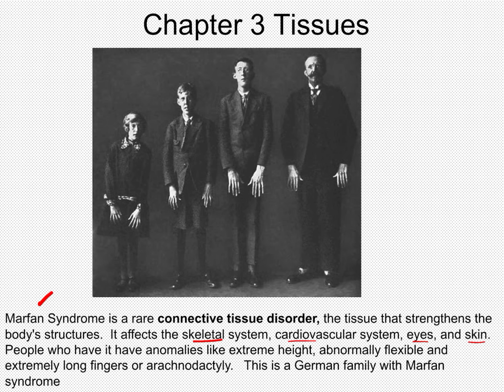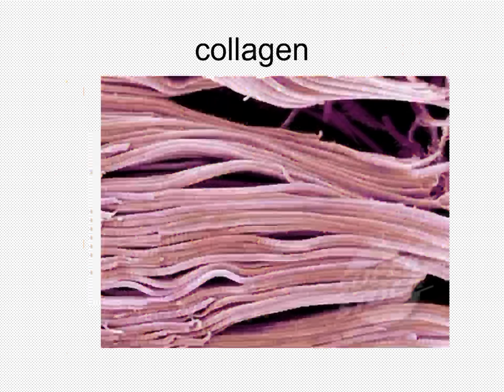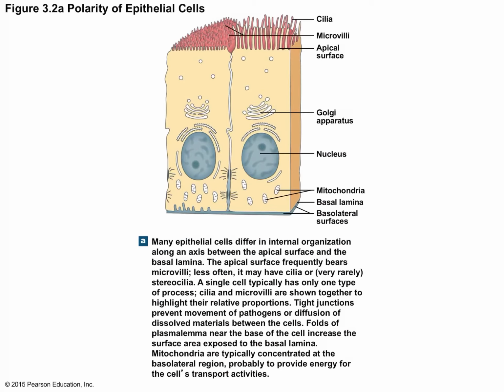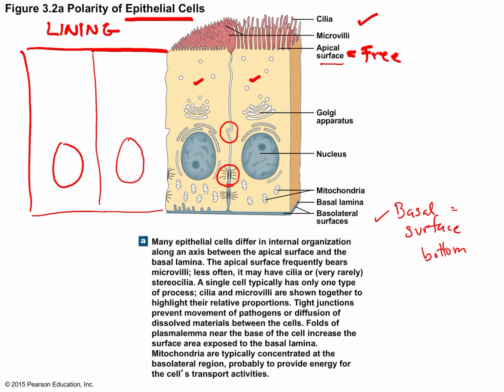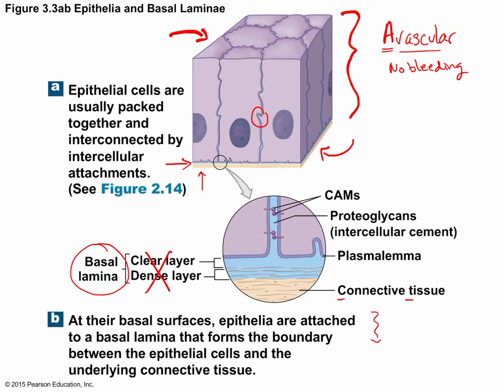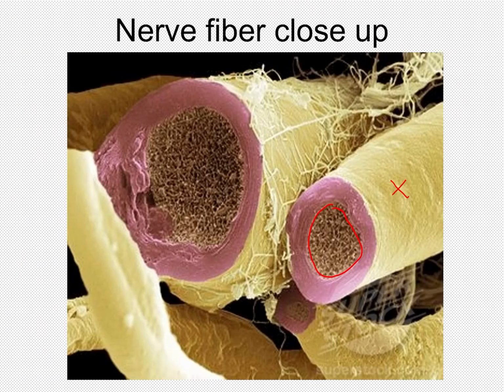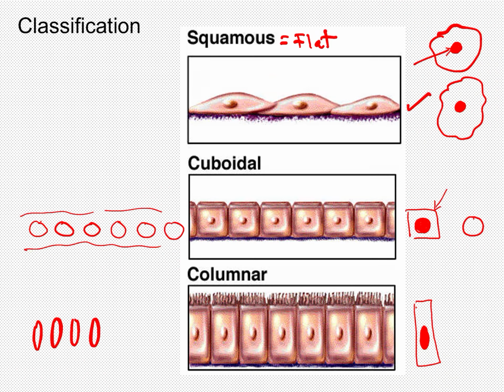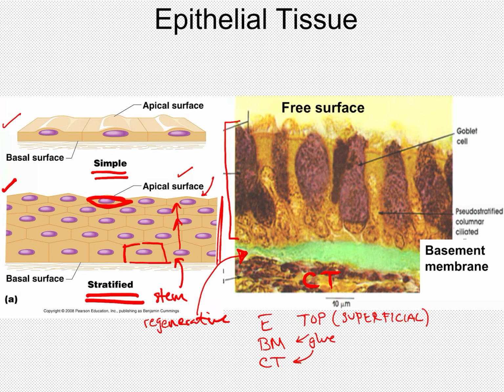Anatomy chapter 3 Part 1 of 4